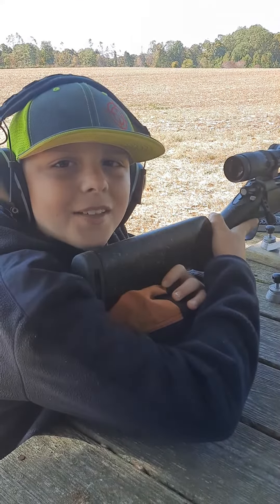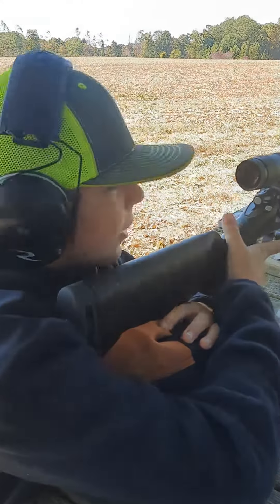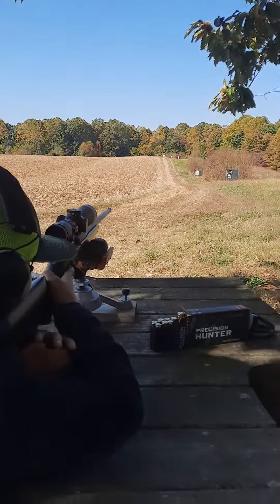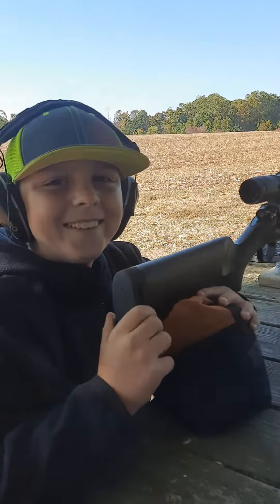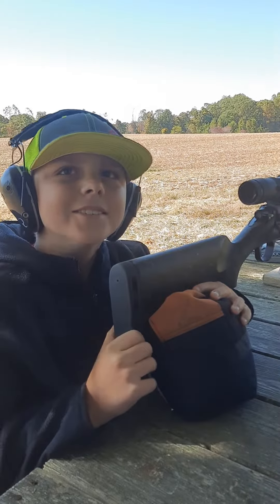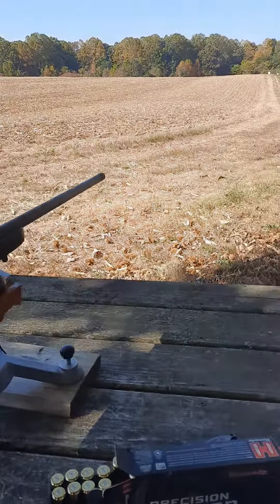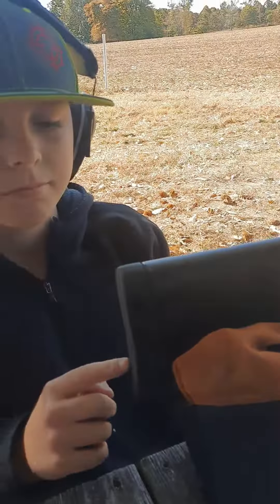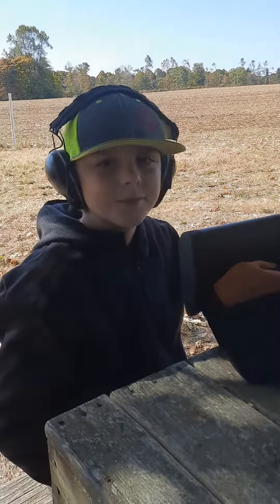Christensen Arms 6.5PRC vs 4" steel at 400!